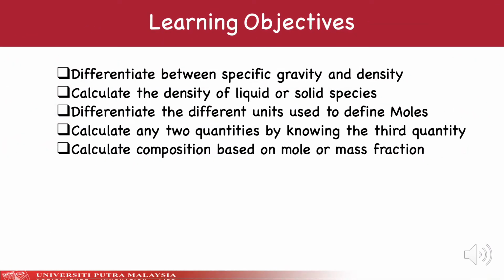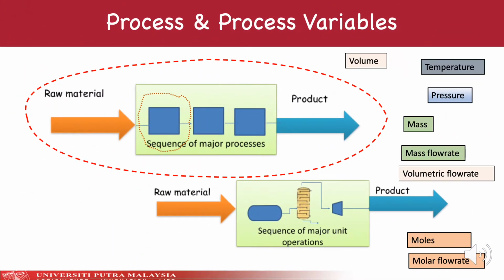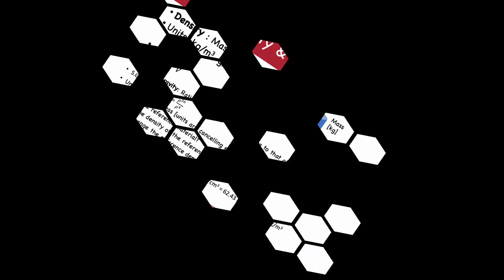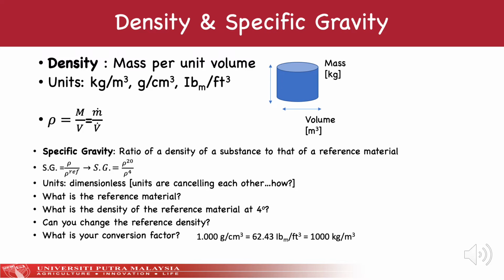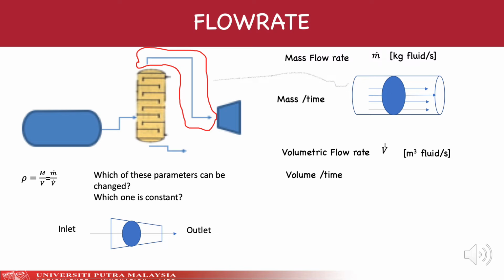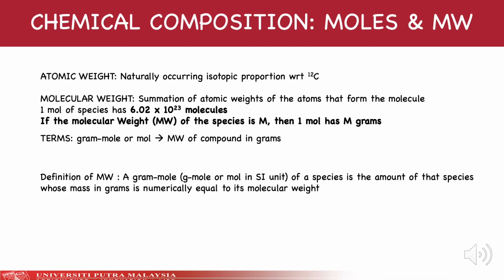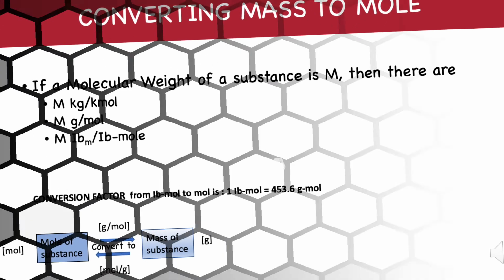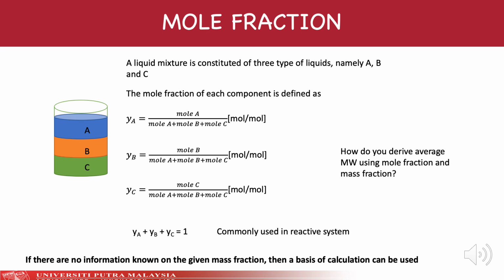Chapter 3 1